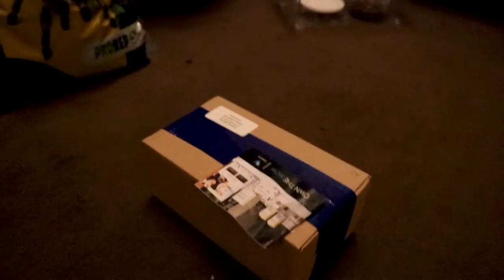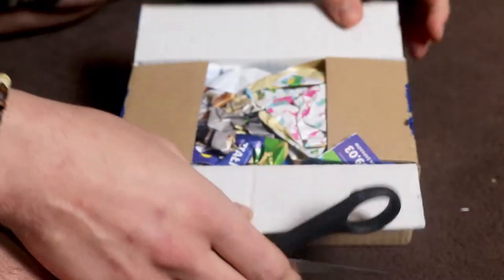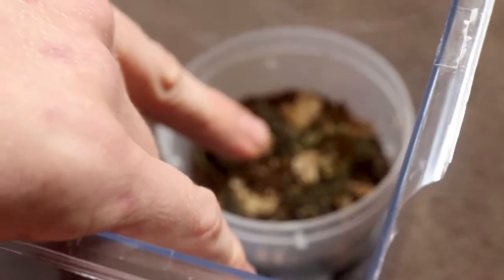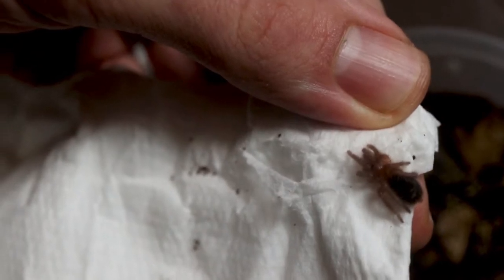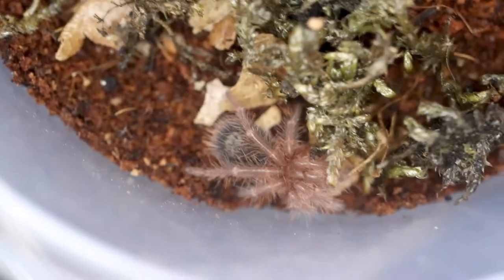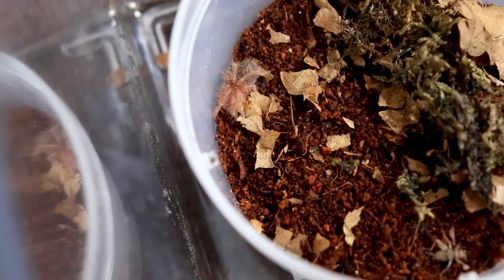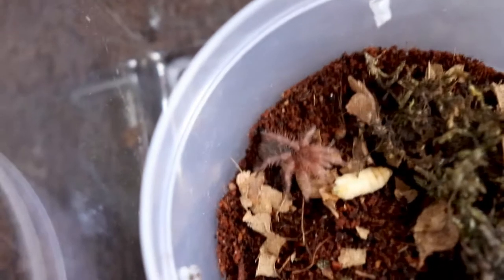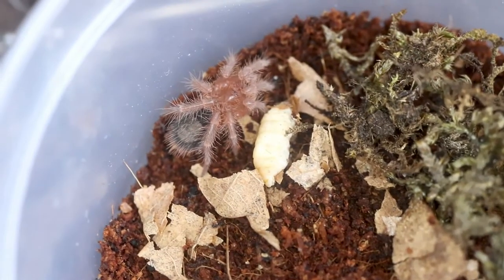What Tarantula Is In The Box? | Unboxing Video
Hi guys, so today i unbox my new pet to add to the Jim Shults menagerie. It is of course a new tarantula that I bought from spidersworld.EU.
The species is a Chaco Golden Knee or its scientific name gramastola pulcrapies .
We have already named the T dor'o which means golden in Italian.